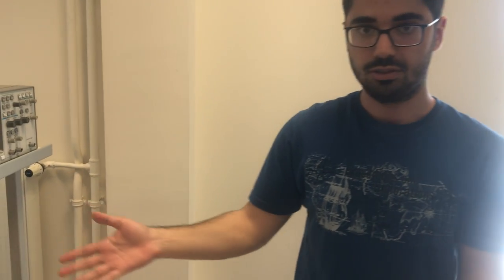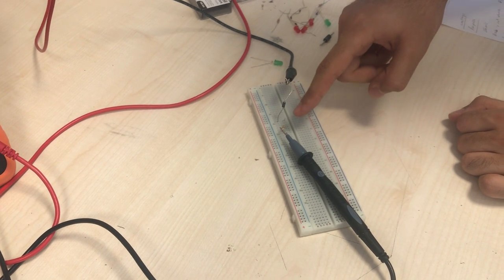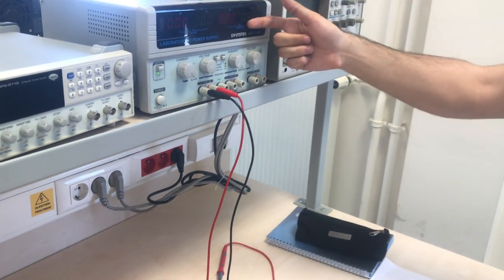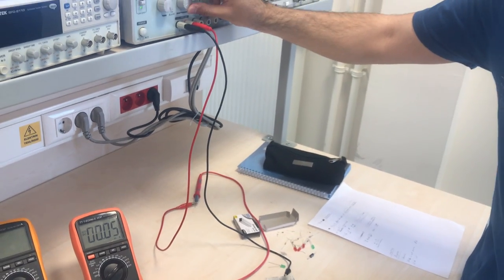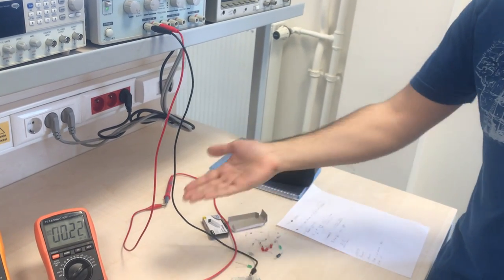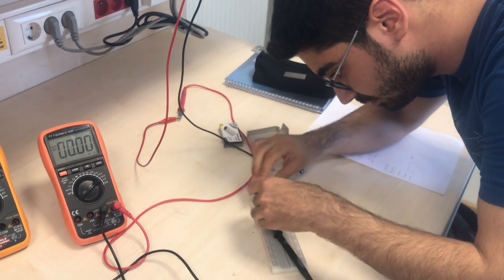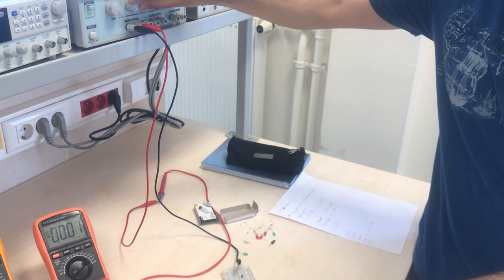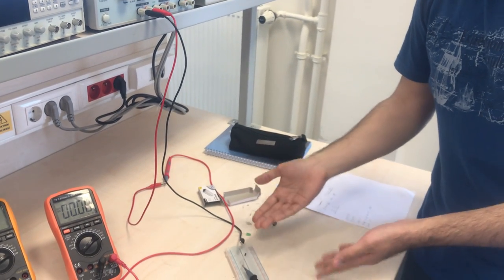Bilkent PHYS102 Lab Project - Fatih Berkay Sarpkaya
My name is Fatih Berkay Sarpkaya and this is my PHYS102 Lab Project which is Voltage Dependence of Current Passing through a Diode.